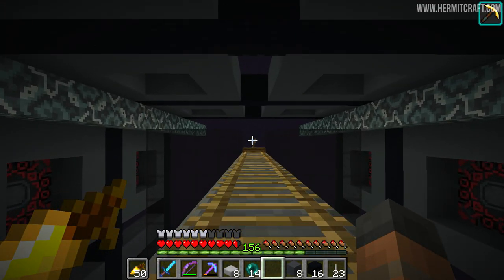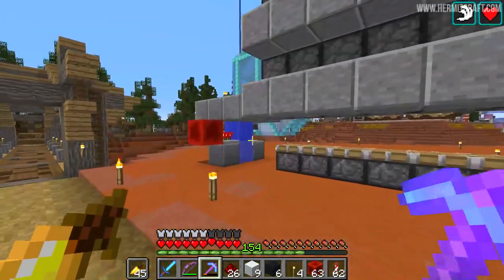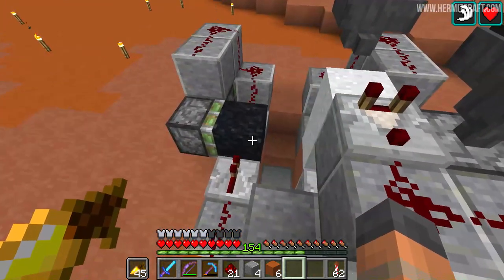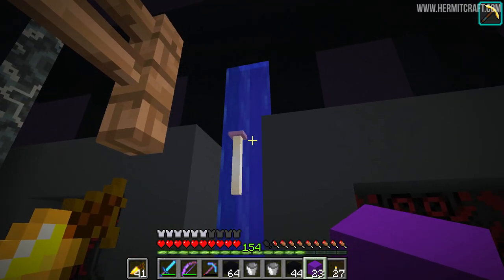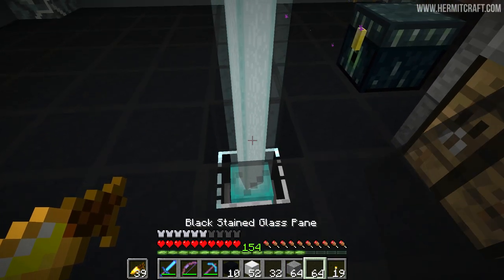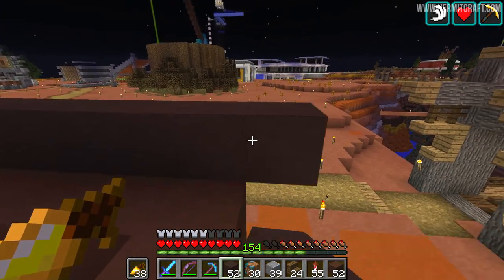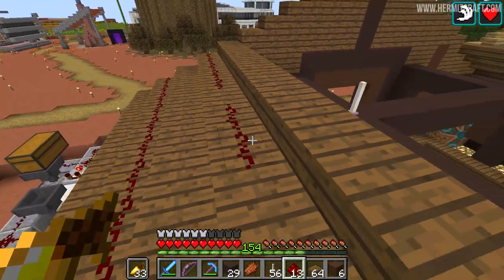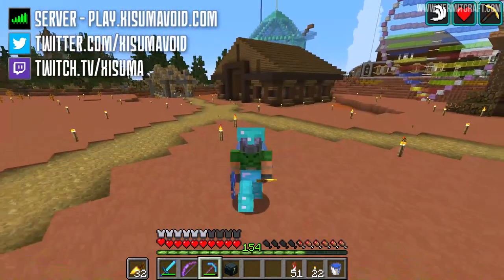Hermitcraft IV 583 There Is Always A Simpler Way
Having more fun with the new blocks, we build a simple structure to house our two farms.

 Song: The Old Knight's Farewell